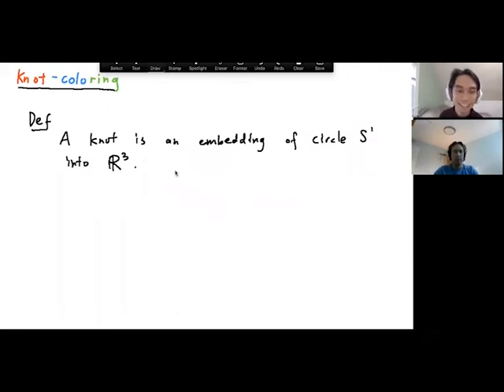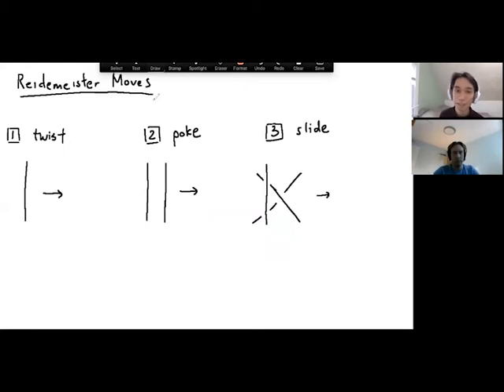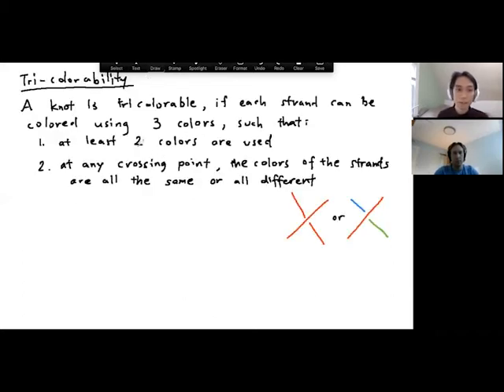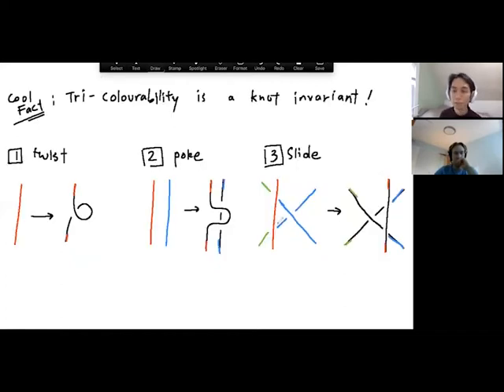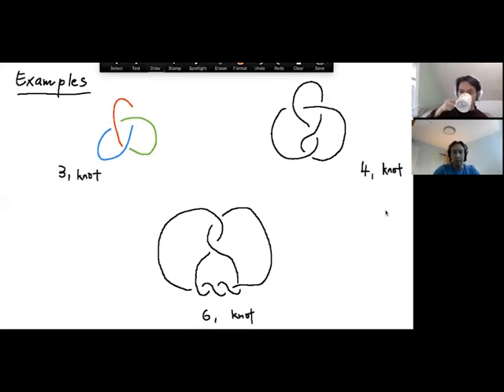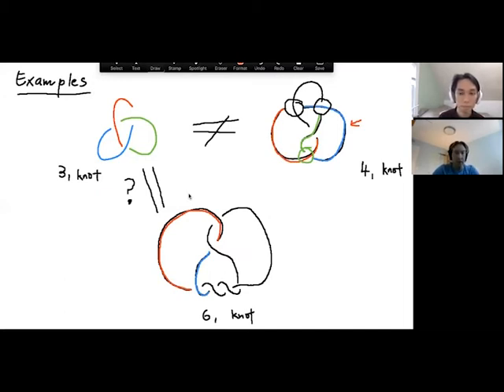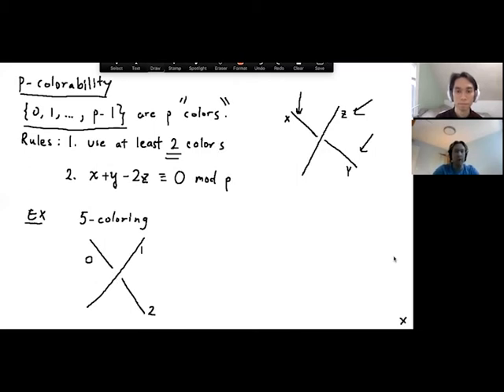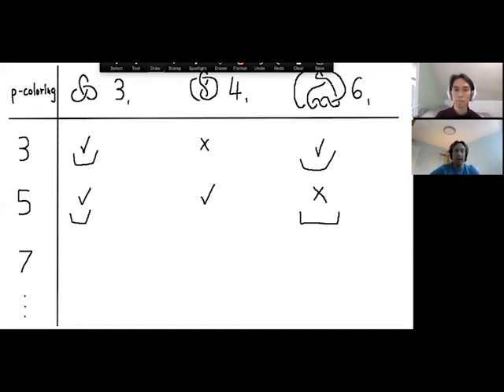Knot (dis)equivalence by knot-coloring